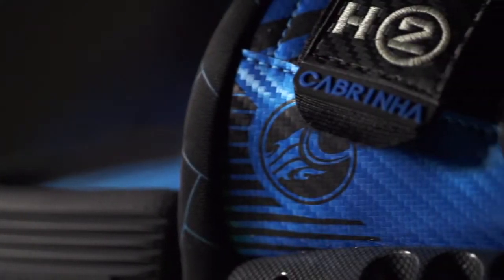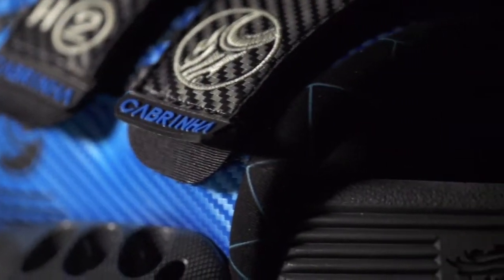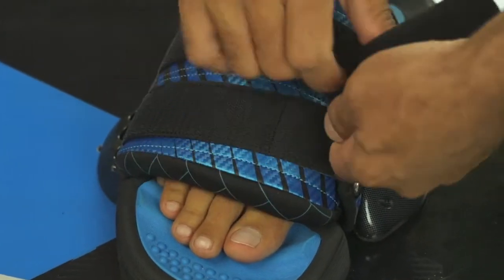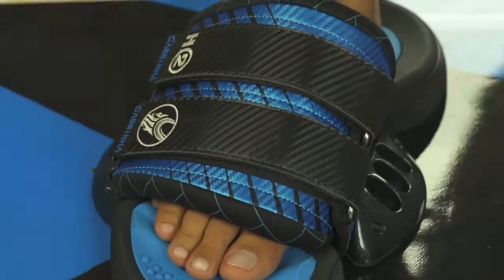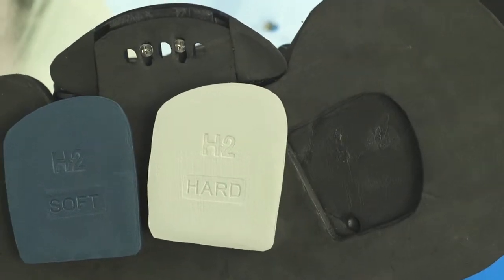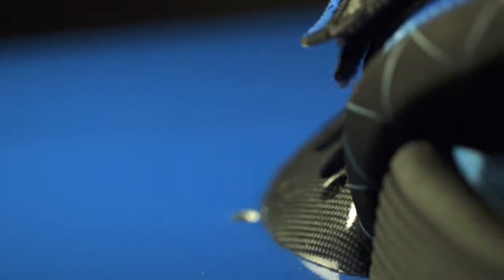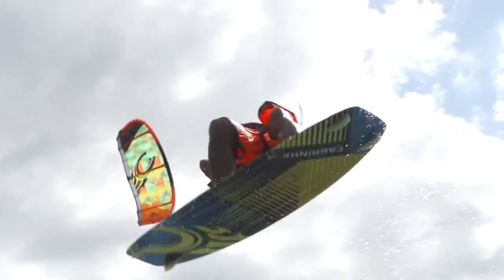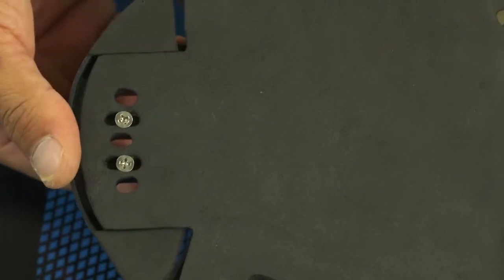Cabrinha Hydra H2 2014 - presented by Lonasport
Die H2 Bindung ist der nächste große Schritt in der Entwicklung von Kiteboard Bindungen mit zwei Straps. Die breitere Basis der H2 und die durchgehende Polsterung sind angenehm für den Fuß und bieten dadurch mehr Kontrolle und Präzision, um so viel Kantendruck geben zu können, wie du für coole Freestyle Tricks brauchst. Das verstellbare ultragepolsterte Flussbett der H2 Bindung bietet eine perfekte Unterlage bei Landungen, um deine Fersen zu schützen.